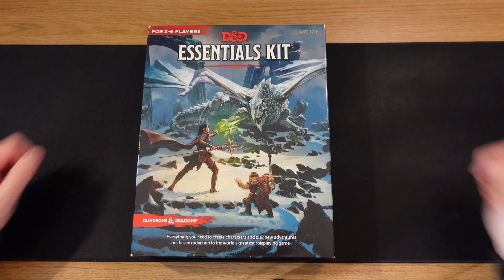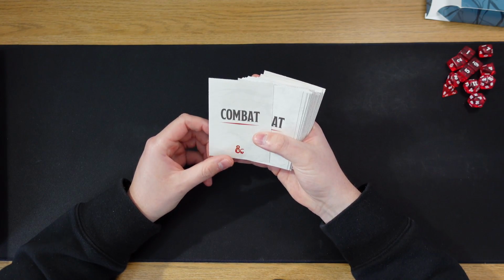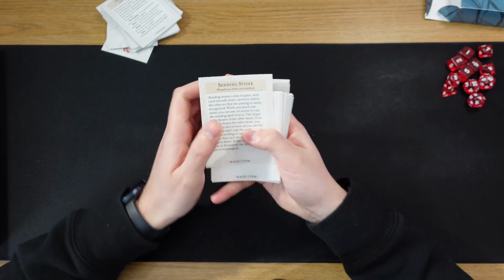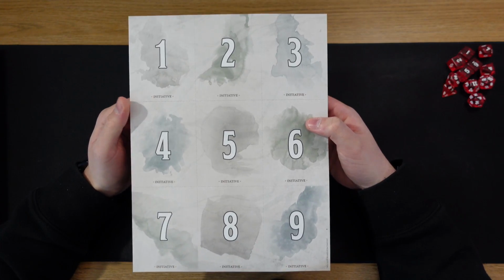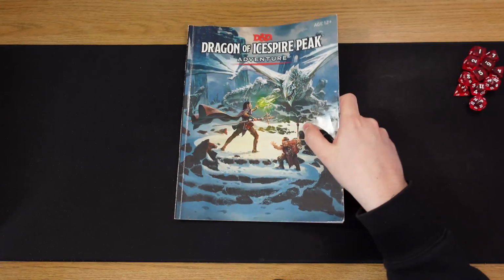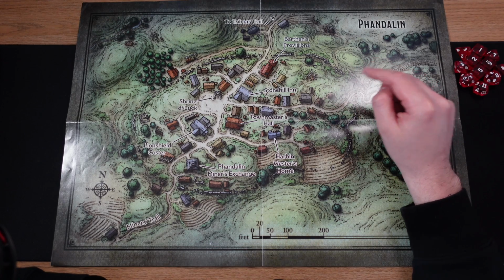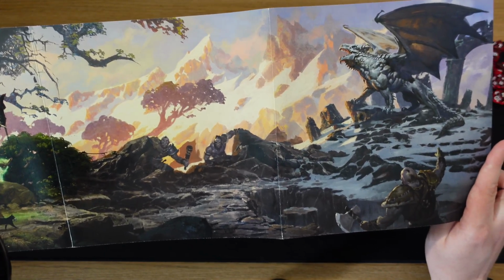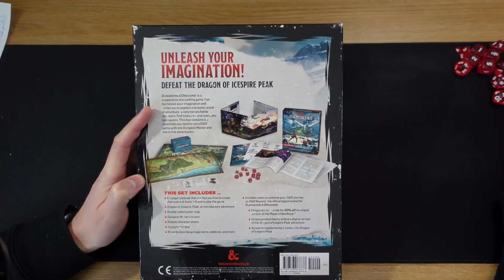D&D 5th Edition Essentials Kit | Unboxing And Overview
In this video I will go through everything that comes in the D&D 5e Essentials Kit box with an unboxing, and then give my thoughts on what I like about the Essentials Kit and what I do not.